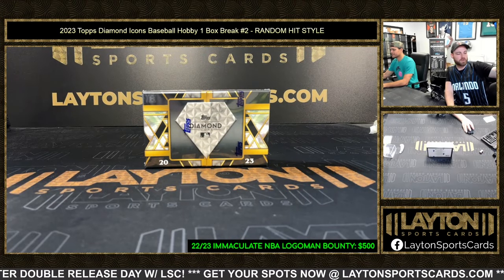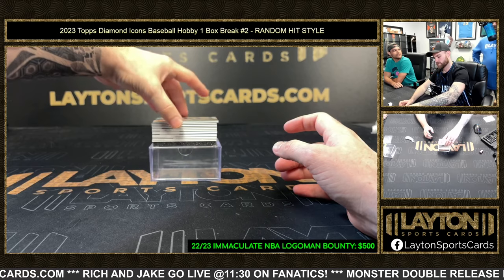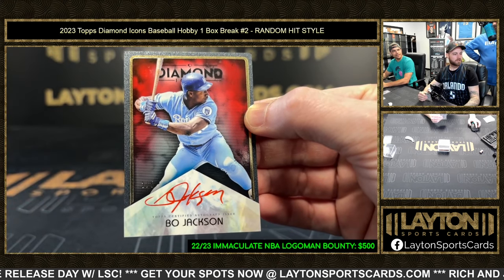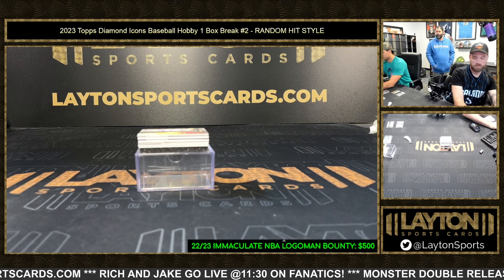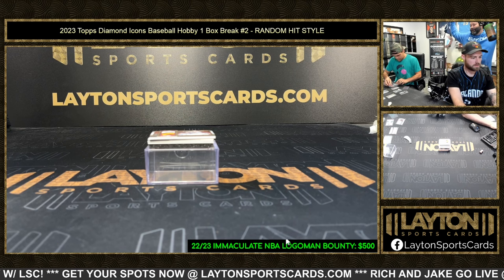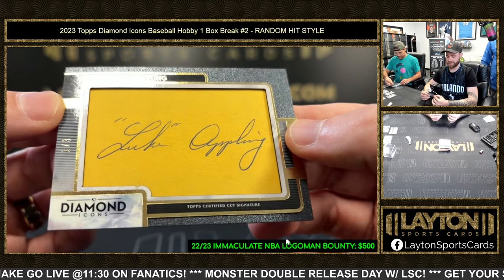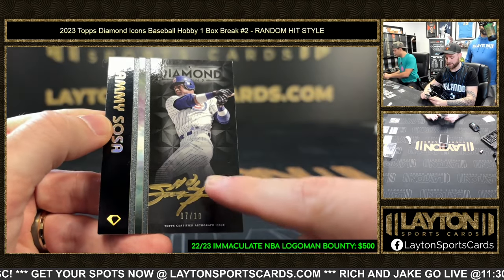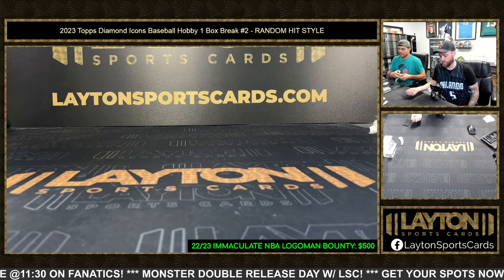2023 Topps Diamond Icons Baseball Hobby 1 Box Break #2